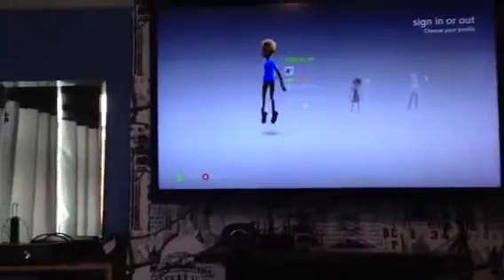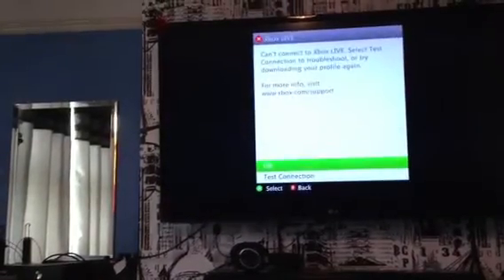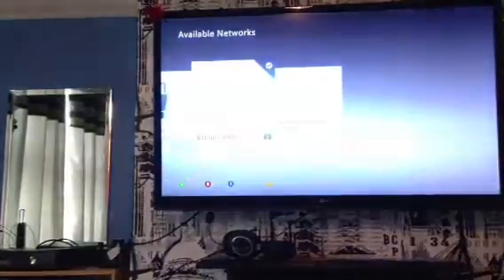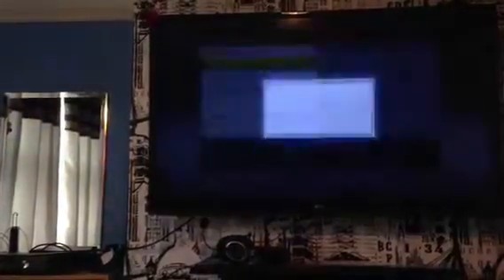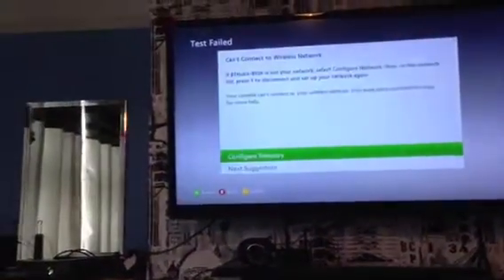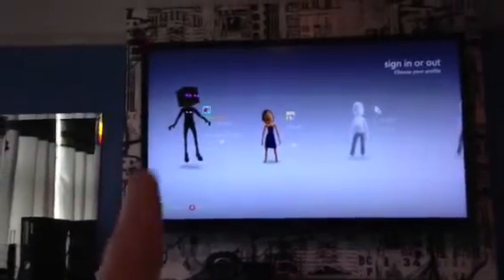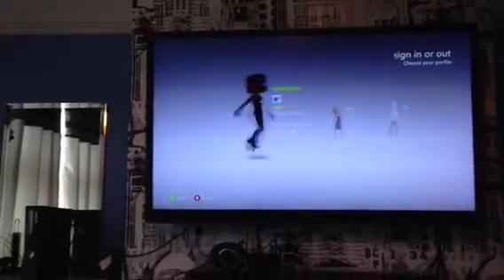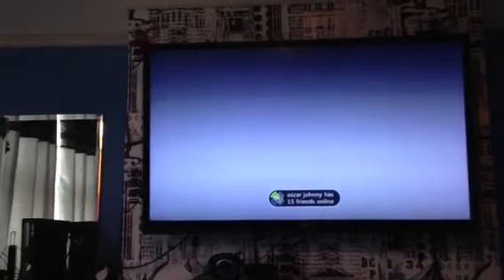For game Penzance 123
What's happening to the Xbox